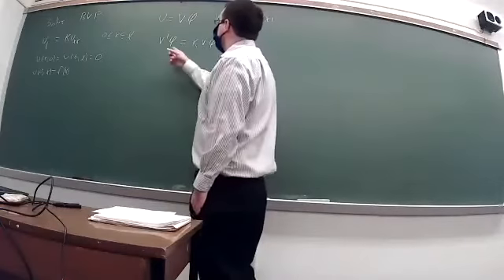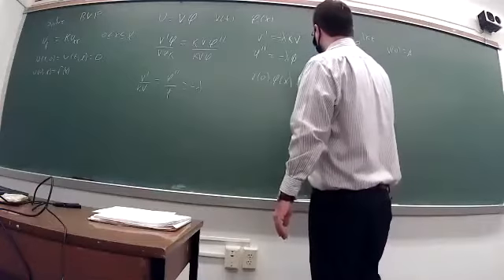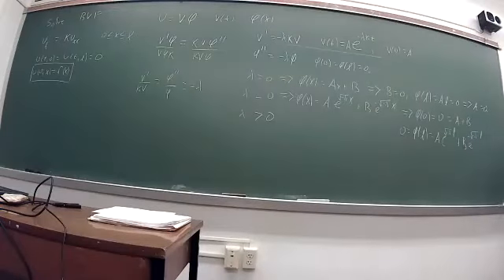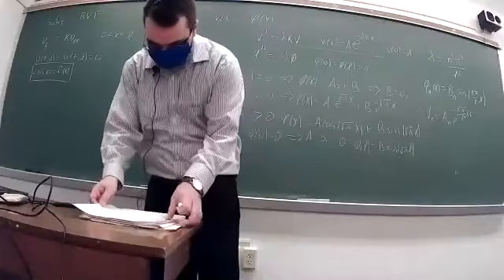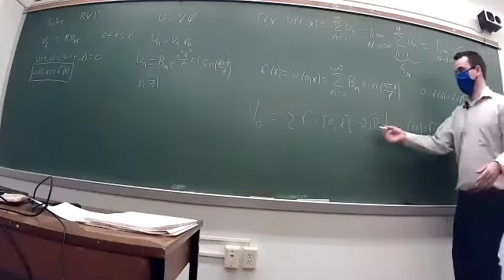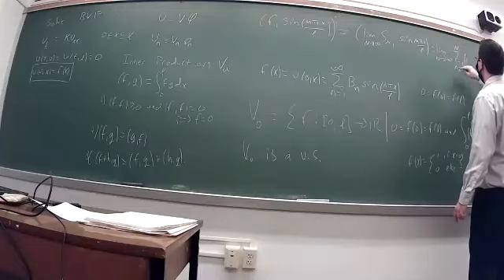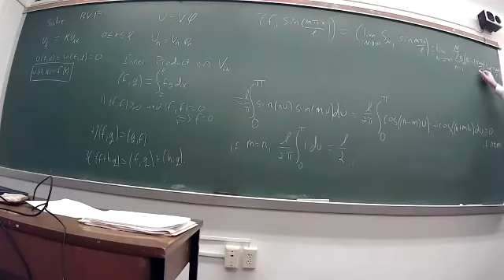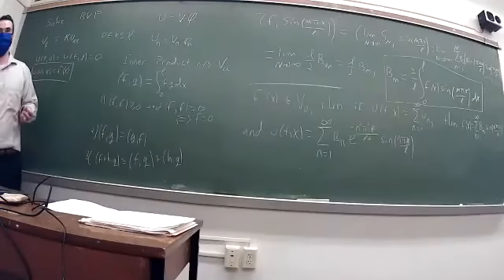Lecture 13: Solving the heat equation with separation of variables.